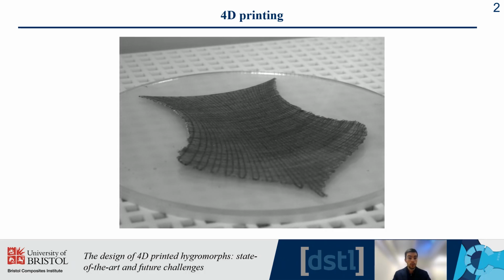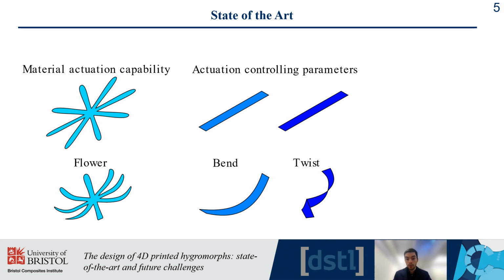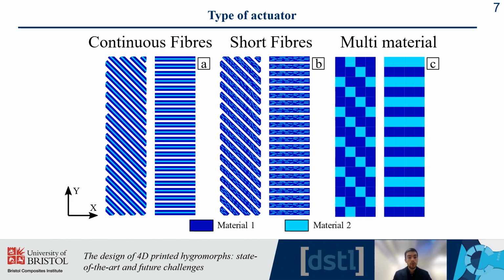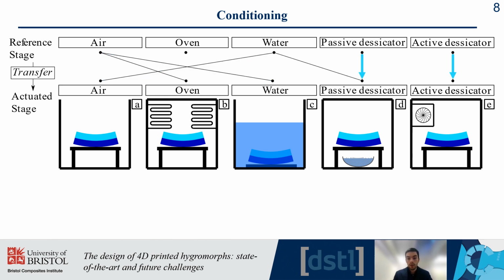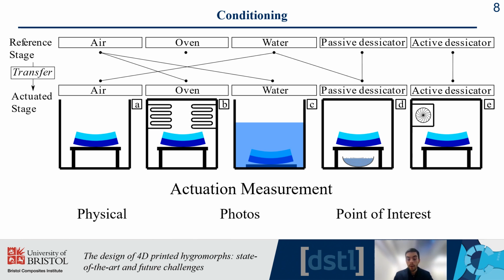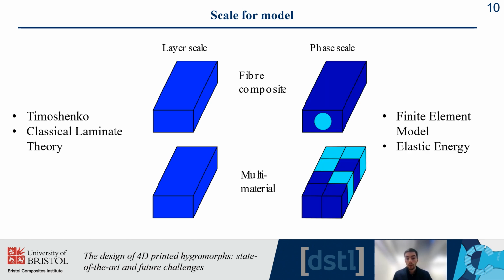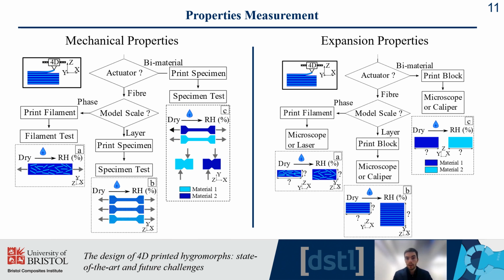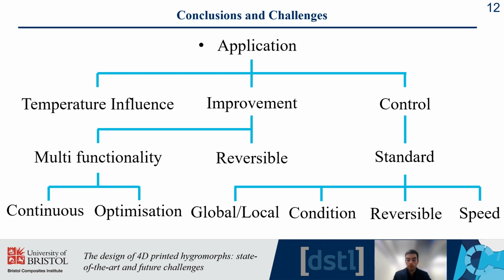The Design of 4D-Printed Hygromorphs: State-of-the-Art and Future Challenges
In recent years, 4D printing has emerged as a transformative technology, enabling the rapid development of multifunctional and adaptive structures. By integrating smart materials, multiphysics stimuli, and additive manufacturing, 4D printing facilitates the creation of structures with the ability to change shape or properties in response to external stimuli. Hygromorphs, a distinct category of smart materials, rely on surrounding humidity to drive actuation, with their properties and morphing behavior intrinsically linked to environmental moisture levels. Despite significant progress in fabricating hygromorphic demonstrators, a unified design framework for producing hygromorphs using multiple 4D printing techniques remains lacking.

This review and concept paper aims to: (i) identify scientific and technological gaps in the field of 4D-printed hygromorphs, (ii) explore tools from related disciplines to address these gaps, and (iii) propose guidelines for overcoming challenges and seizing opportunities in the development of hygromorphic materials and their associated manufacturing processes. To this end, the paper examines the materials and additive manufacturing techniques employed in the fabrication of hygromorphic composites. It also discusses key factors influencing actuation, the selection and performance of modeling approaches, design methodologies, and methods for measuring actuation in customized 4D-printed hygromorphs.